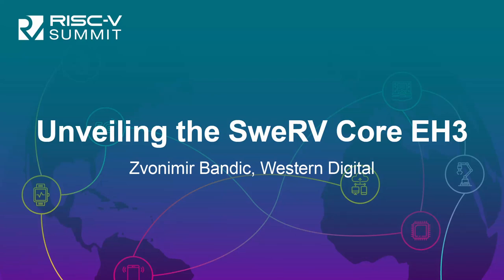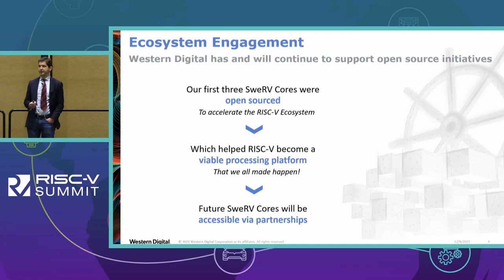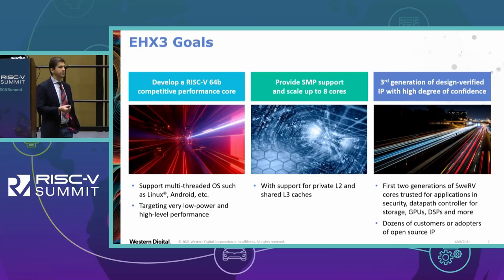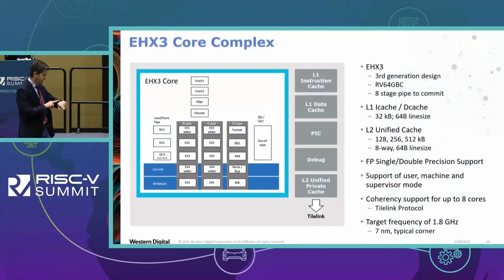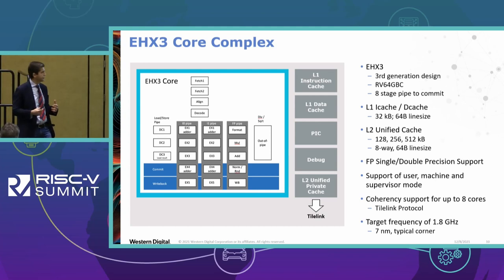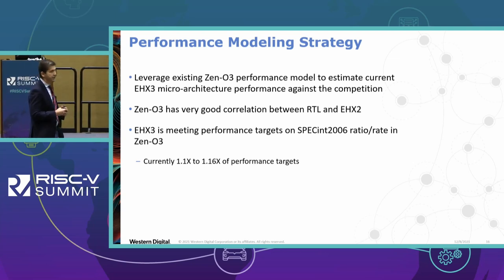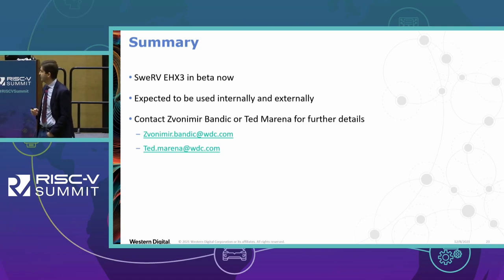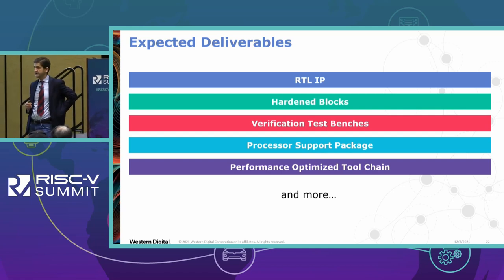Unveiling the SweRV Core EH3 - Zvonimir Bandic, Western Digital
Western Digital has introduced a family of leading RISC-V cores branded as the SweRV Cores. The existing architectures offer the RISC-V community leading performance and power for embedded applications. With the unveiling of the SweRV EH3 core Western Digital embarks on a new trajectory. Learn about the higher performance capabilities, architectural details and timeline. During the technical talk we will discuss how to partner with Western Digital for SweRV EH3 access.